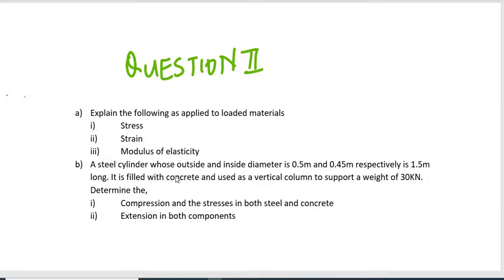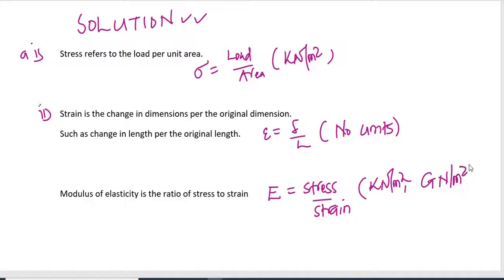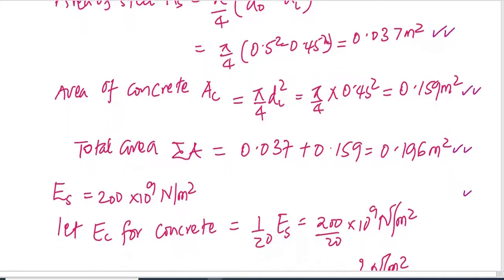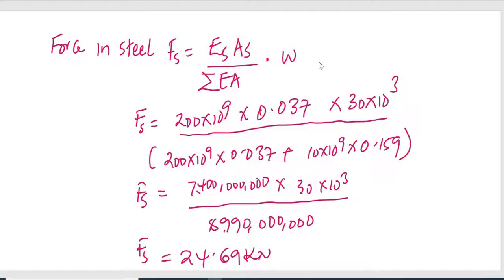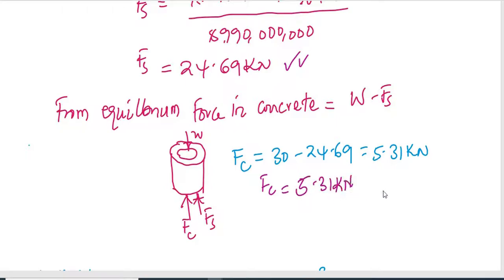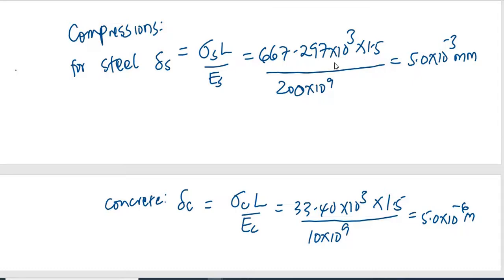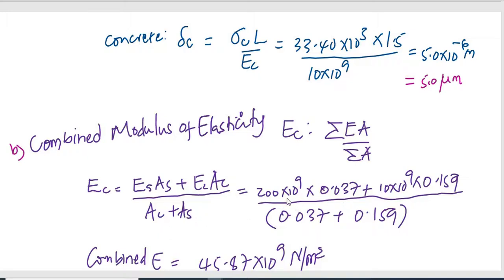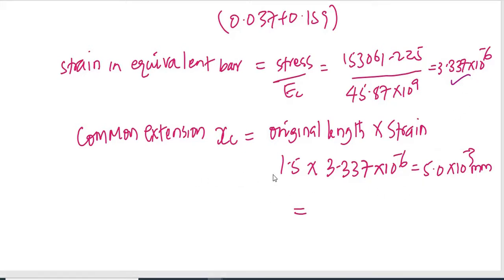Composite bar stress Calculation by Martin Ashaba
In this video, i define stress, strain and Modulus of elasticity and a computation of stresses in a bar made of steel tube filled with concrete to support a weight.